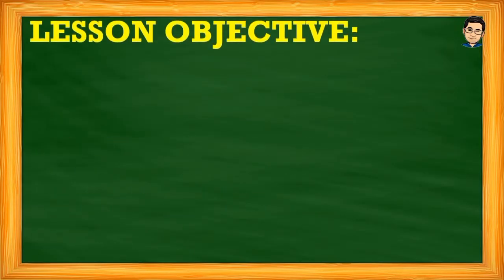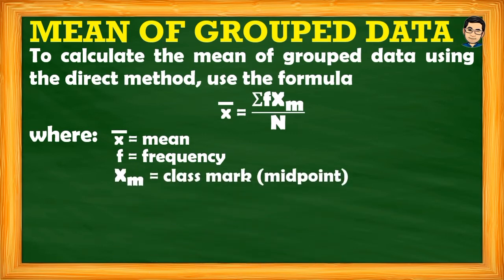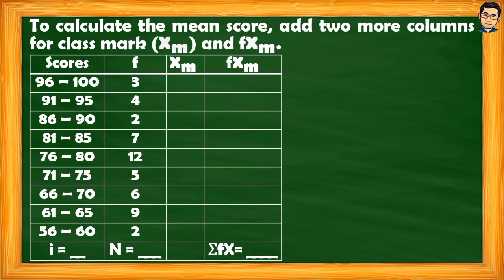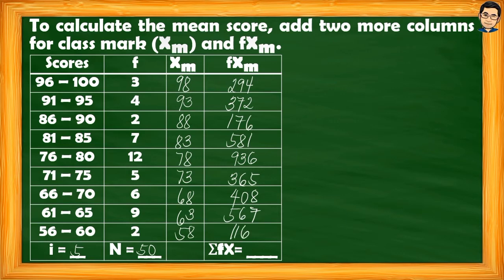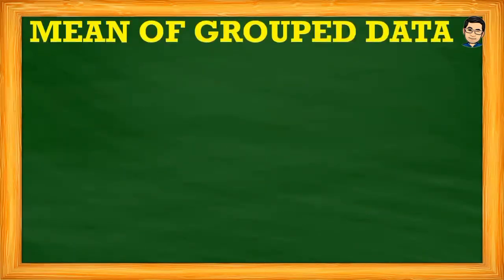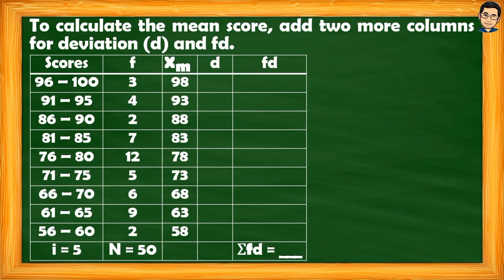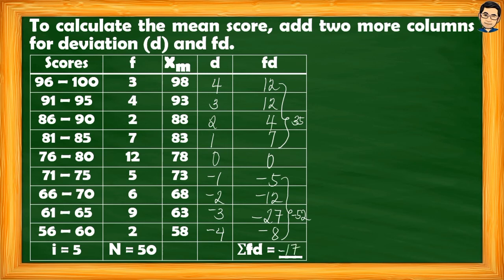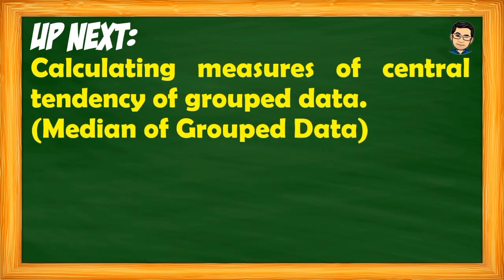MEAN OF GROUPED DATA | MATH 7 | QUARTER 4 - WEEK 6